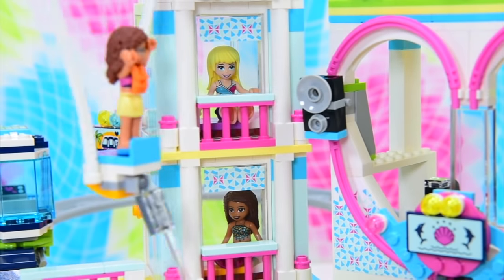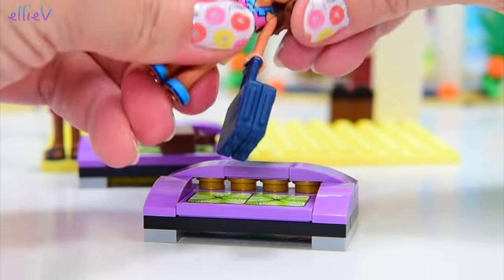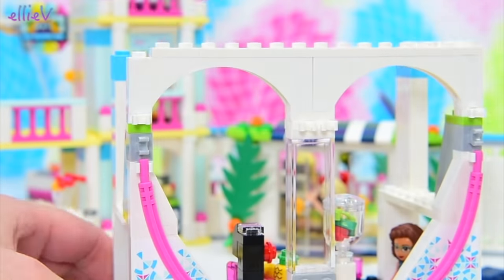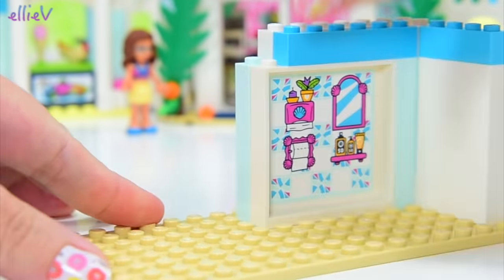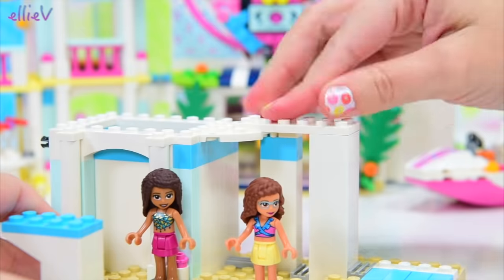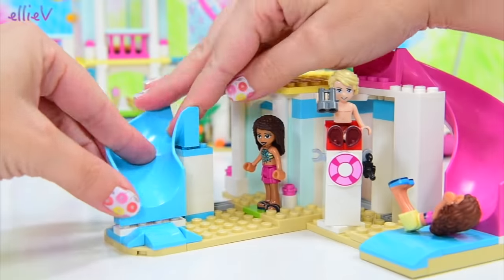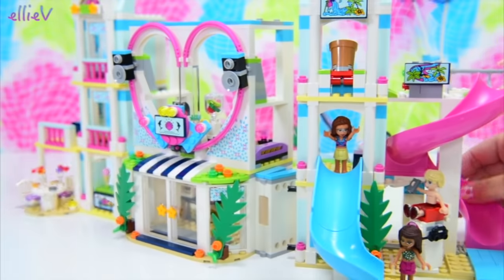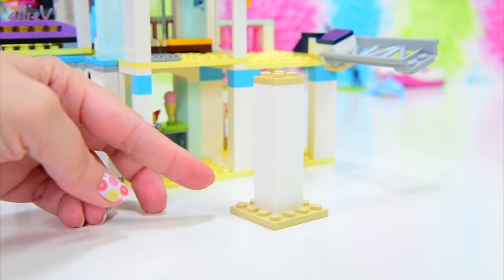Lego Friends Heartlake City Resort Part 2 Build Beach Hotel Kids Toys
Here we go, the second part of the build of Lego Friends Heartlake City Resort, the newest vacation spot for the Lego Friends! Heartlake City is obviously based in tropical climes so this cute hotel by the beach is absolutely perfect. I love the inclusion of the monorail with the new roller coaster pieces, and the water slide park goes straight down into the ocean. And I love removing the rooftop party area putting it down right by the water to have a beach party! So much fun!

The LEGO® Friends 41347 Heartlake City Resort is the place to hang out and have fun in Heartlake City! The hotel has a lobby, restaurant, juice bar, terrace with a DJ stand and 2 bedrooms. Drive the monorail round to the water park with changing room, 2 waterslides and a splash bucket, plus a beach area with a water scooter, parasailer and a lifeguard stand. This amazing LEGO Friends set includes 4 mini-doll figures plus a dolphin figure.

Includes Stephanie, Andrea, Olivia and Mason mini-doll figures, plus a Sheen the dolphin figure.
Features a resort hotel with moving monorail to a beach water park.
Hotel features lobby with telephone and computer, juice bar with blender, roof terrace with DJ decks, restaurant and 2 hotel rooms.
Water park features 2 slides, tipping splash bucket, water scooter with detachable parasailer, windsurf board, lifeguard stand and changing rooms.
Accessory elements include luggage, key, hot dog, ice cream, fruit, cups, bowl and a walkie-talkie.
Head to the lobby to collect the key for your hotel room, then grab a drink from the juice bar.
Take the monorail to the beach water park to try out the slides and enjoy some watersports—look out for the friendly dolphin!
Dance the evening away at the hotel rooftop party with friends with this big LEGO® Friends set.